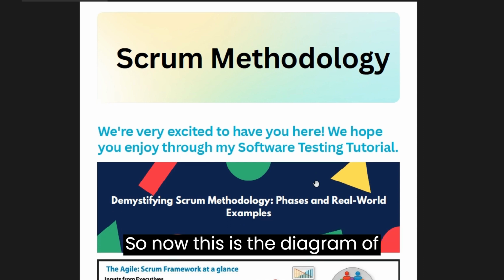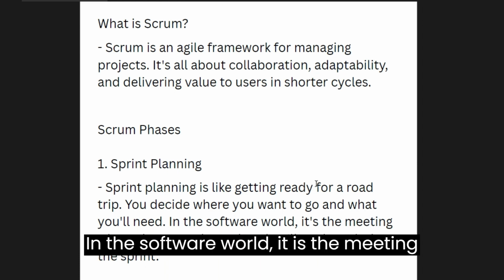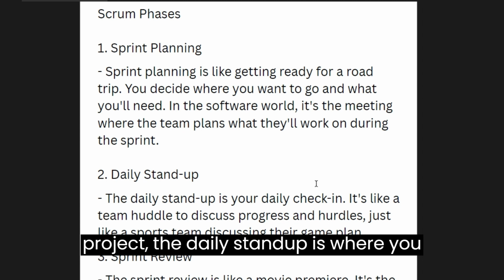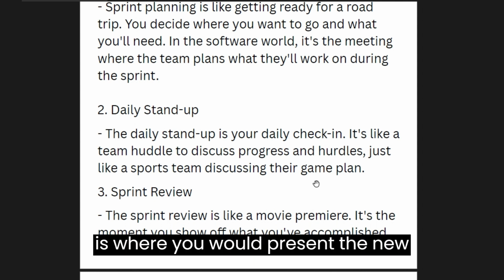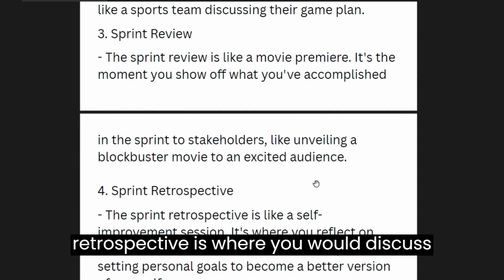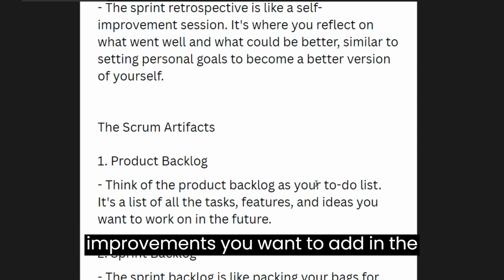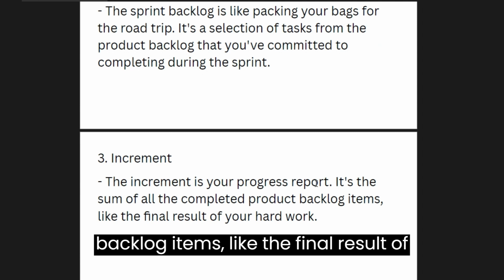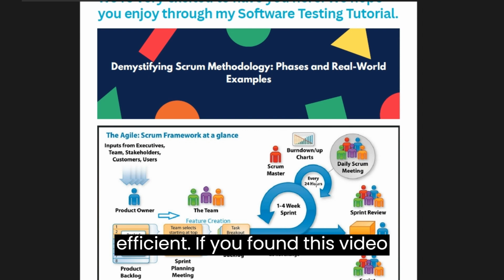Master Scrum Methodology for Software Testing Job Readiness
Unlock the Power of Scrum Methodology in Software Testing | Boost Your QA Productivity and Quality 🚀

Are you ready to revolutionize your software testing process? Dive into the dynamic world of Scrum Methodology, where agility and collaboration reign supreme! In this video, we'll show you how to implement Scrum principles to supercharge your software testing efforts.

🔹 Discover the key concepts of Scrum and how they apply to testing.
🔹 Learn how Scrum enhances team collaboration and communication.
🔹 See real-world examples of successful Scrum in testing.
🔹 Get practical tips for integrating Scrum into your QA process.
🔹 Boost your productivity, quality, and job prospects with Scrum!

Don't miss out on this opportunity to become a Scrum-savvy software testing pro.